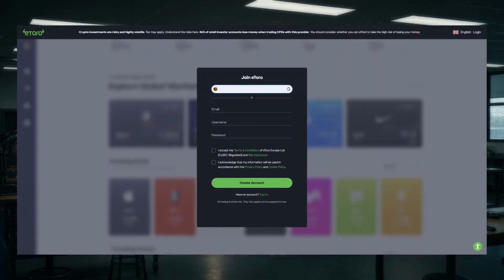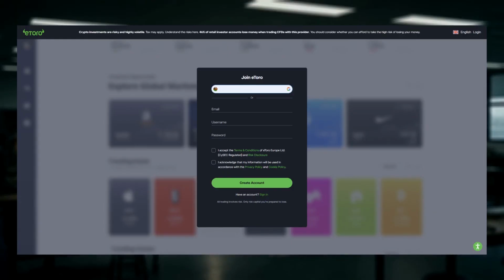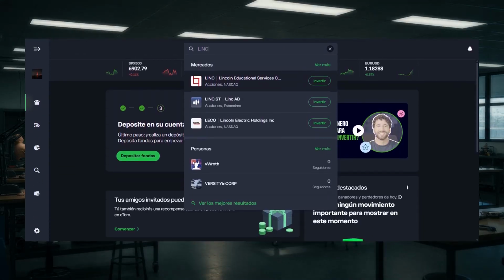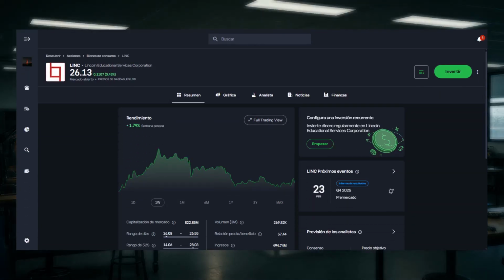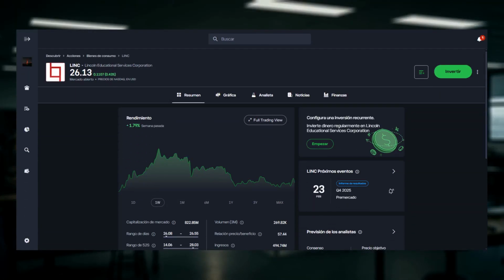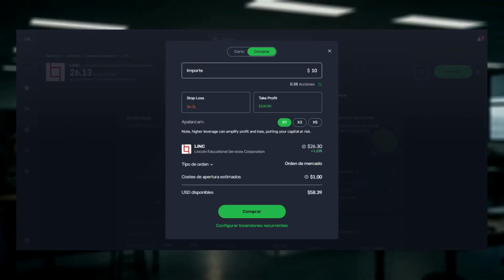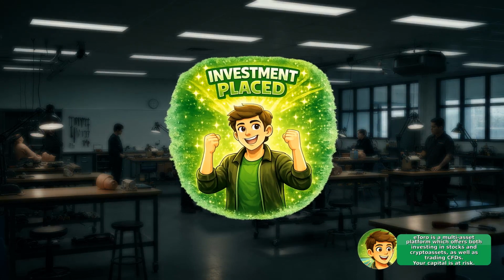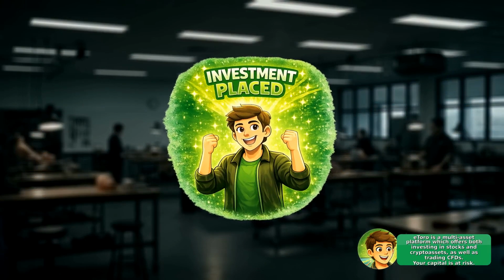How to Invest in Lincoln Educational Services Corporation (LINC)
This short educational video shows how to buy shares of Lincoln Educational Services Corporation (LINC) step by step using a broker example.
Lincoln Educational Services Corporation operates career-focused postsecondary training centers and programs, serving students in areas such as healthcare, skilled trades, and technical fields. The company is listed on the NASDAQ under the ticker LINC.
In this video you will see a simple workflow: sign up with a broker, verify your account, add funds, search for the ticker LINC, open the asset page, review basic company information and the price chart, enter the amount you want to invest, and place your order. The walk-through uses eToro as an illustrative example to demonstrate common steps on many retail trading platforms.
Always do your own research, consider your risk tolerance, and, if needed, consult a licensed professional before making investment decisions. Past performance is not a reliable indicator of future results and investments can lose value.